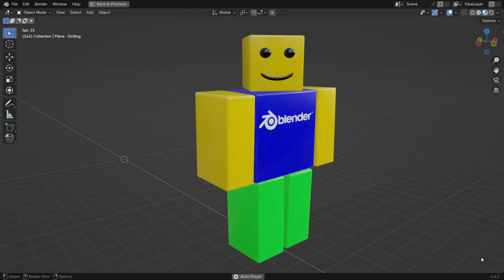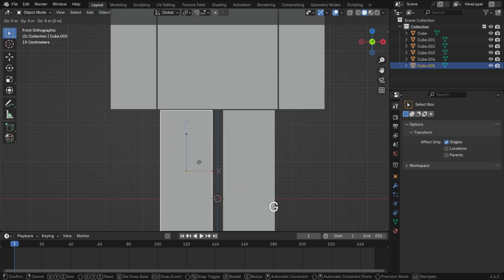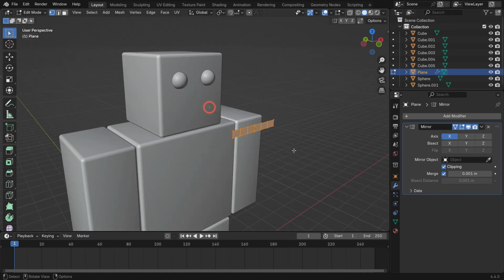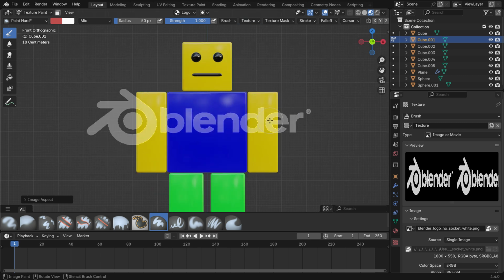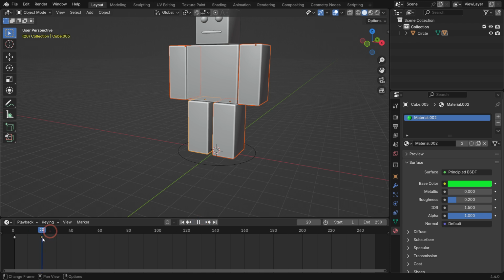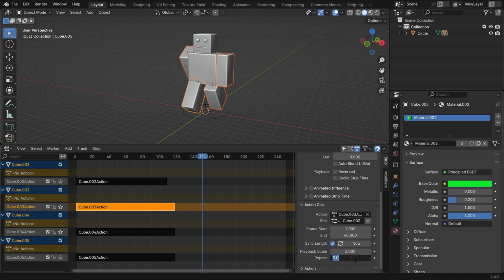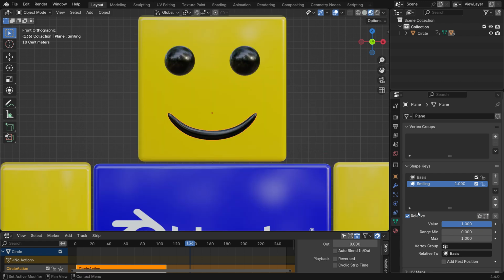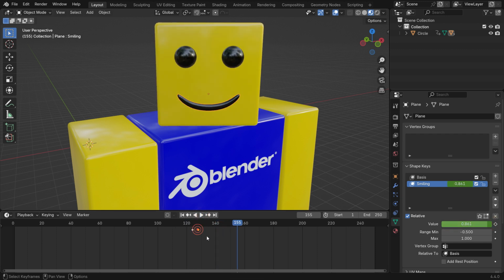Easily Create and Animate a Cool Noob Character in Blender 4.4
In this tutorial, you'll learn both Noob character modeling and animation in Blender! I'll guide you step-by-step through creating your character model, animating walk cycles, and adding facial expressions like smiling and frowning, along with eye blink animations. This video is a perfect starting point for Blender beginners who want to dive into character modeling and animation.

00:00 Intro
00:10 Modeling Noob Character
01:30 Setting Pivot Points
05:20 Adding Materials
06:23 Adding Logos And Decals Using Texture Painting
07:48 Animating The Character
08:55 Creating Simple Walk Cycle Animation
10:50 Editing Animation In NLA editor
13:40 Facial Animation With Shape Keys